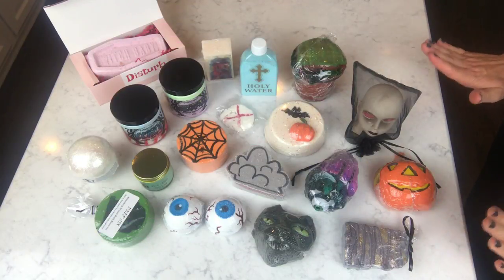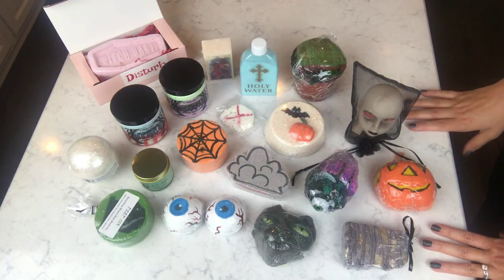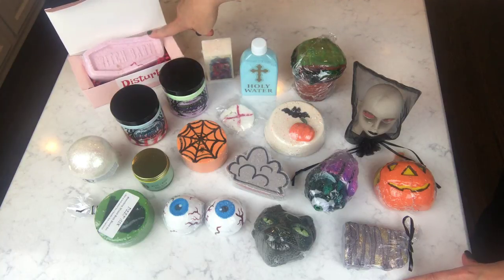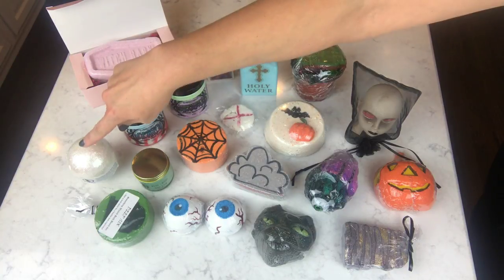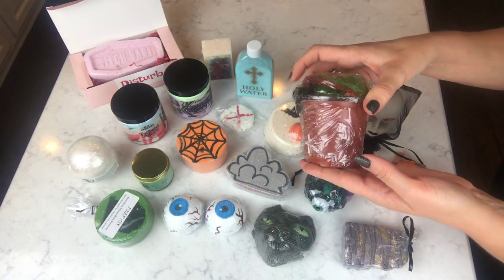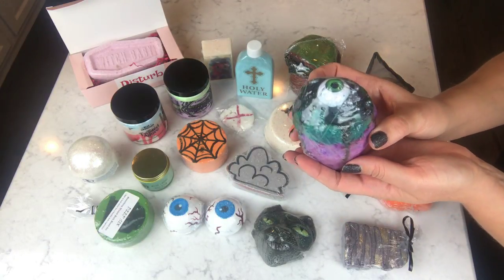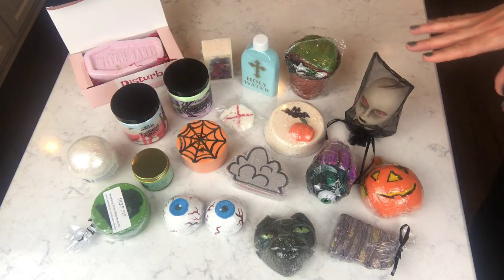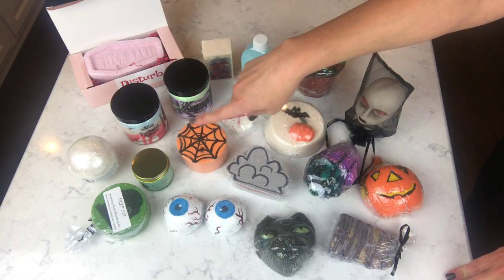!!HALLOWEEN BATH BOMB GIVEAWAY!! MULIT-VENDOR w/ Specialty, Discontinued items, Sugar Scrub & MORE!!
Hi! I hope you are as excited about this HALLOWEEN GIVEAWAY as I am.  I love doing mulit-vendor giveaways so you guys can try different companies that you may not have tried before and perhaps some products I have demoed that have been long since sold out. DETAILS ON HOW TO ENTER ARE LISTED BELOW.

Twisted Allure
The Philly Fyzzlers
Something Wicked Bath Treats
Copper Cat Apothecary
Witch Baby Soap
Glitter and Gore Bath/Finders Creepers
Bare Naked Bath

**Just read the rules/criteria & follow them carefully (you must follow all steps to be entered). GOOD LUCK!!

TO ENTER: (for a single entry)
2) SHARE a favorite demo video of mine from YOUTUBE to ANY social media platform (acct. must be public where I can see it)
3) SHARE a “teaser” video of mine from INSTAGRAM to ANY social media platform (acct. must be public where I can see it and ask me to follow you)
4) Enter as many times as you’d like!
5) Open Internationally!!
6) Last day to enter will be 10/26 at 12:00 p.m. EST

WINNER will be chosen at random and announced ASAP after the drawing.
**Giveaway is in no way sponsored, endorsed administered, or associated w YouTube, Google, etc. You MUST be at least 18+ years of age to enter and release YouTube, Google, etc. of any responsibility to this giveaway.